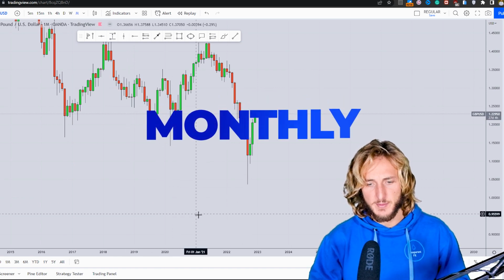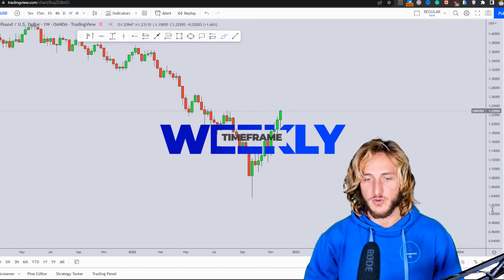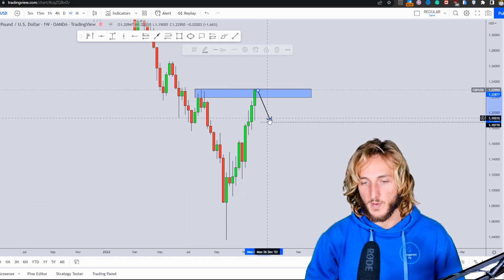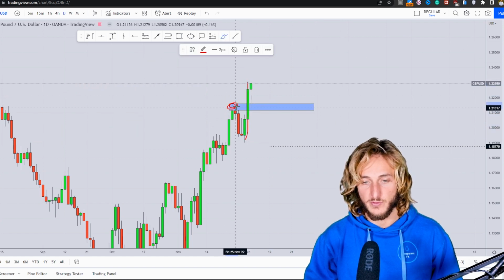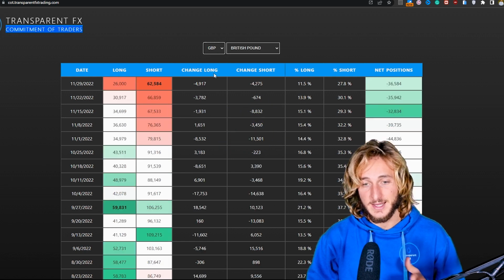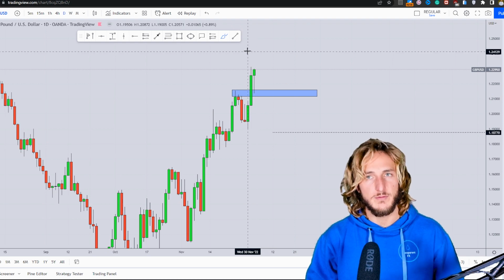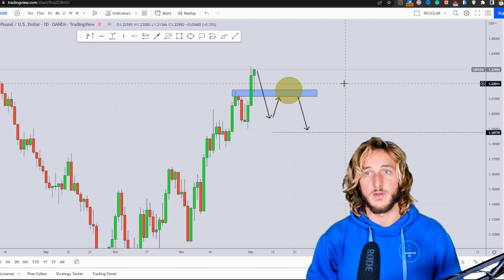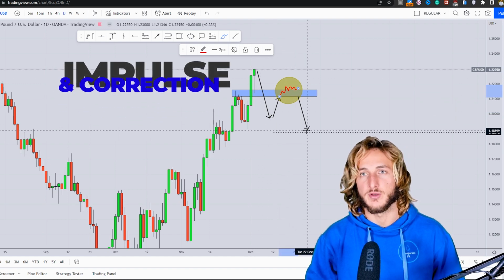GBP/USD Trading Strategy: Technical & Order Flow Analysis !